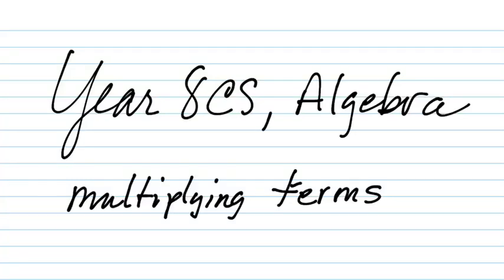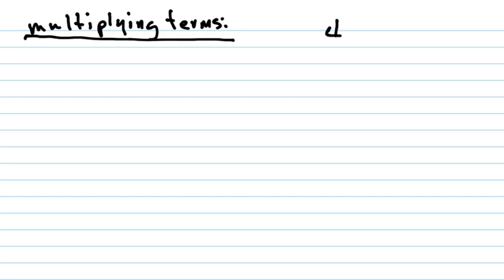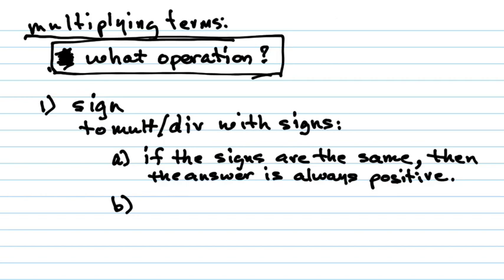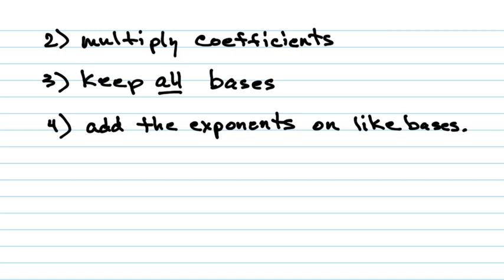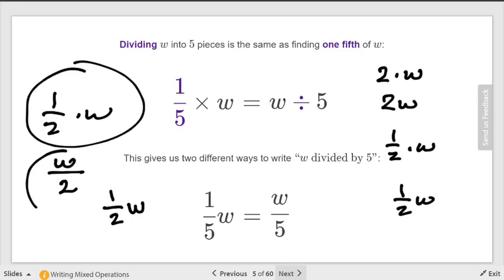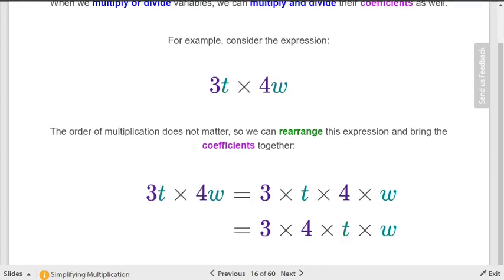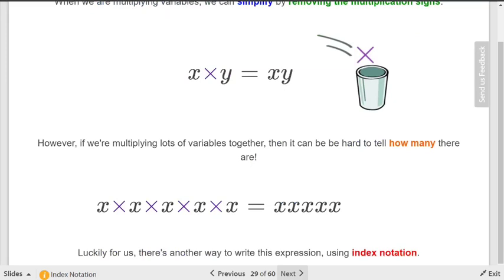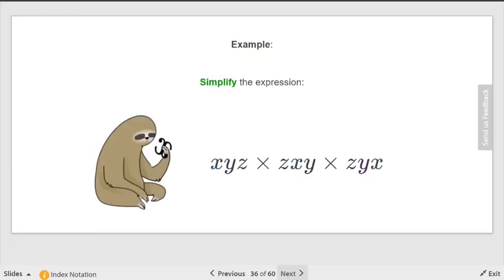year 8 CS algebra - mutiplying terms